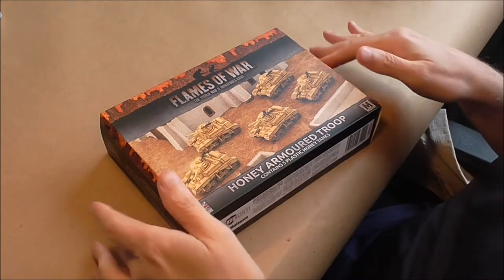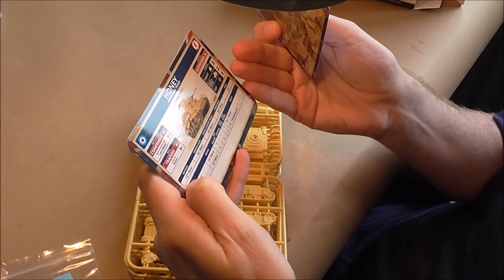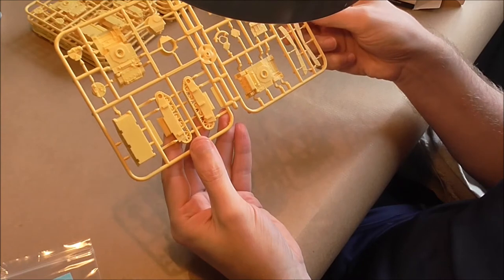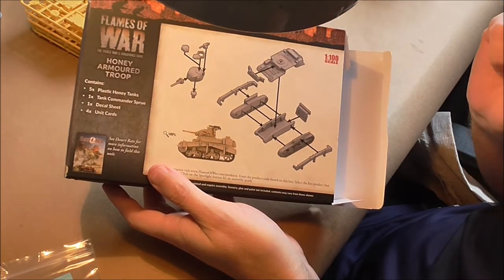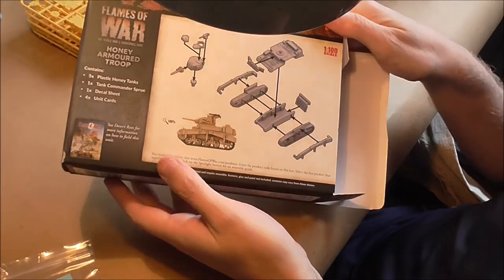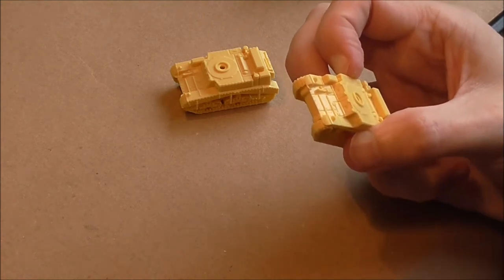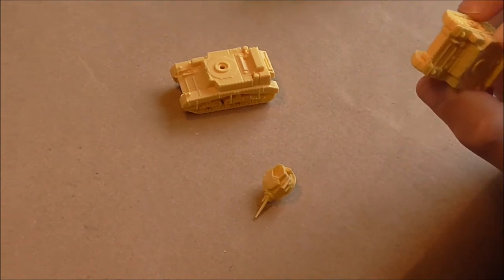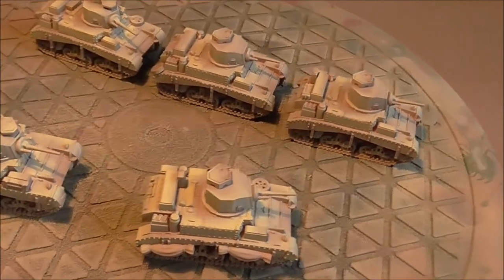Flames of War Painting Review Honey Tank Box Set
In this video I walk through the contents, assembly and painting of the new Honey Box. Please excuse any green tinges to the images of the finished kits, something strange happened with the lighting!